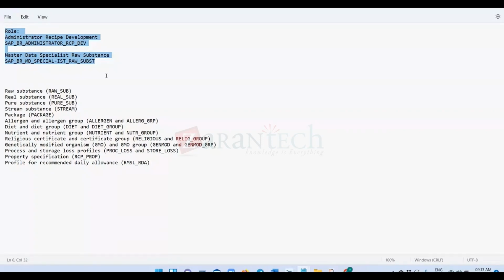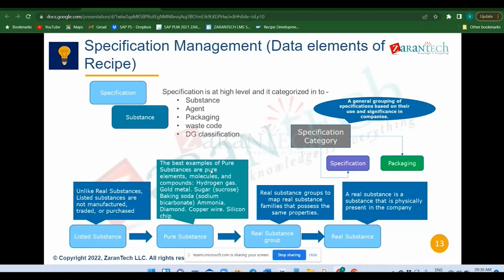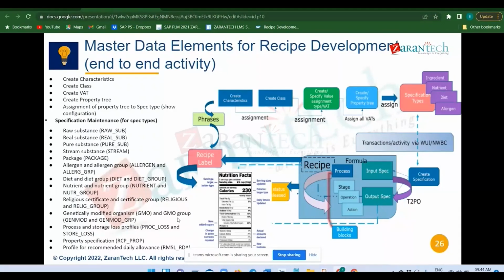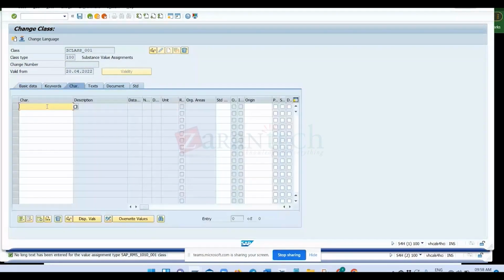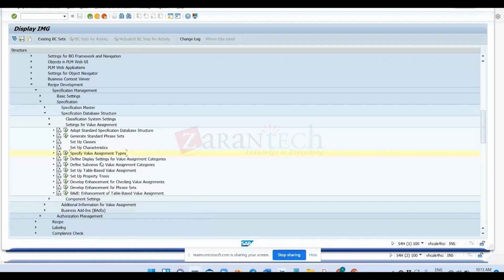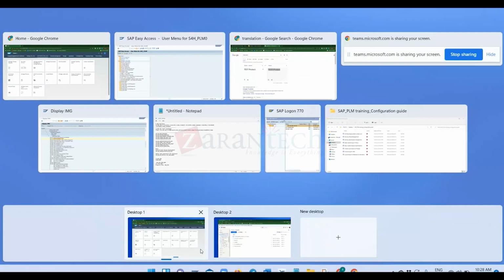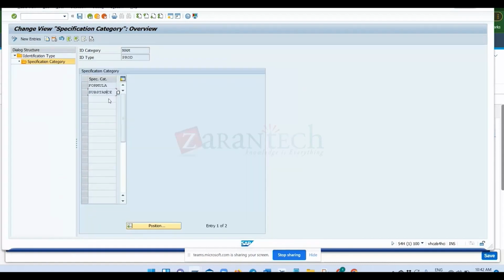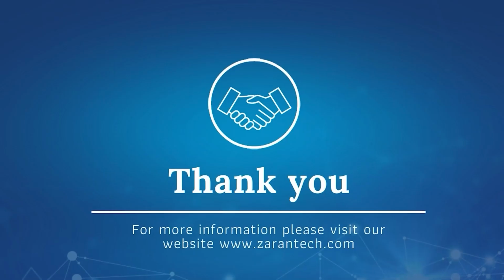Master Data Elements of Recipe Building | SAP PLM Recipe Development Training | ZaranTech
👉 In this video you will learn about Master Data Elements of Recipe Building as a part of SAP PLM Recipe Development Training.